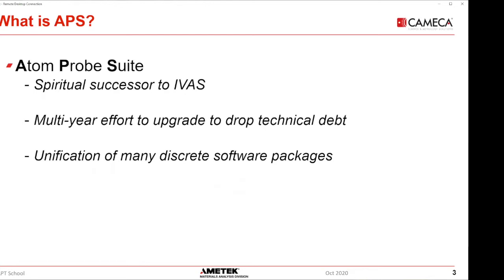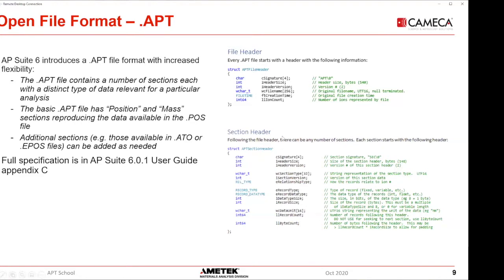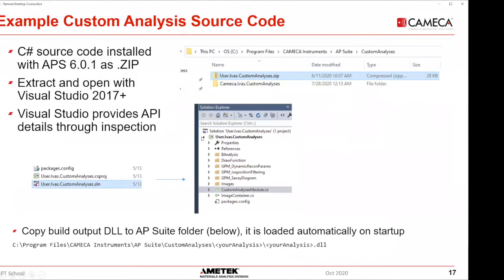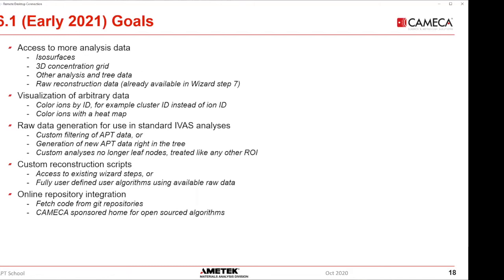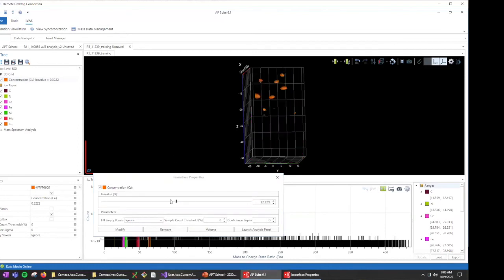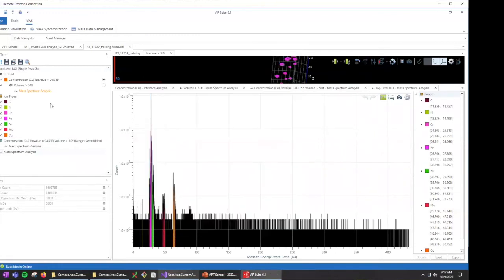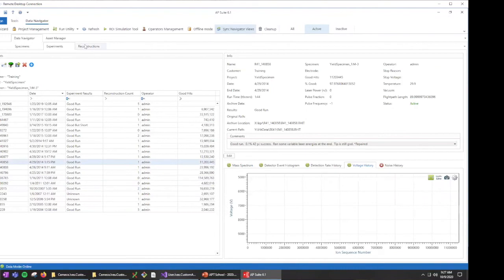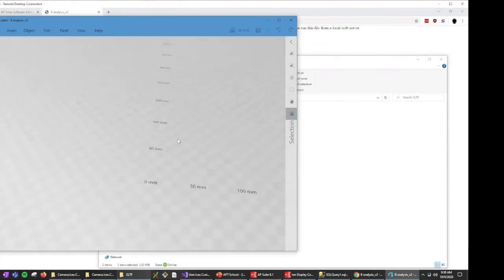APT Software School 12: CAMECA APSuite 6 Scripting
In this presentation, Tim Payne of CAMECA shows how to use the new APSuite, with special focus on scriptability and extendability. Very welcome addition!